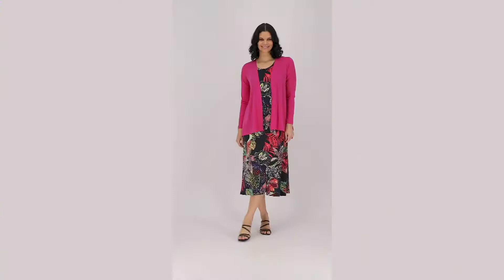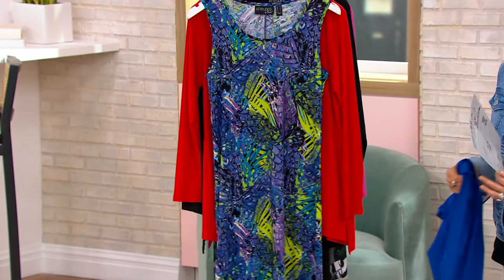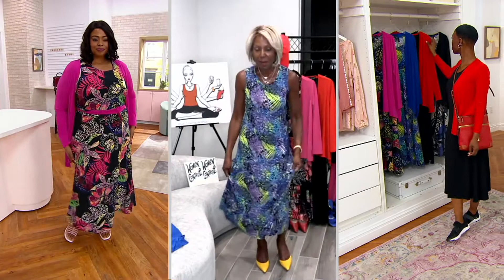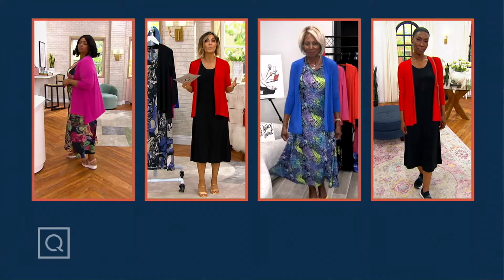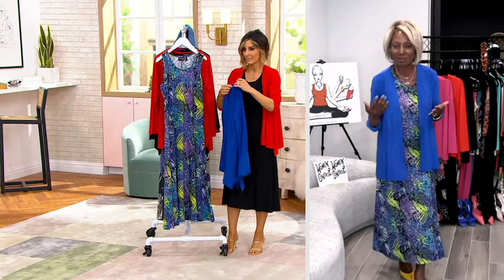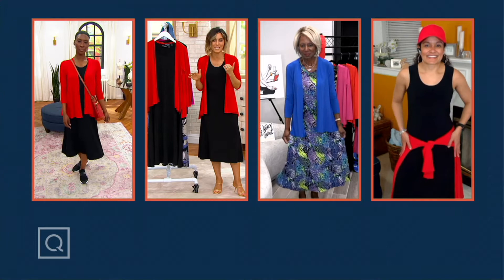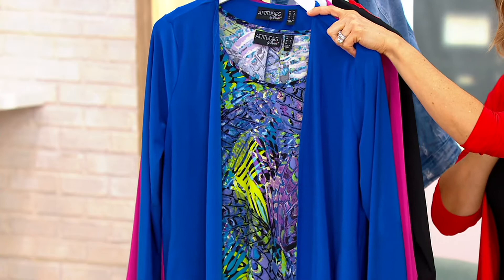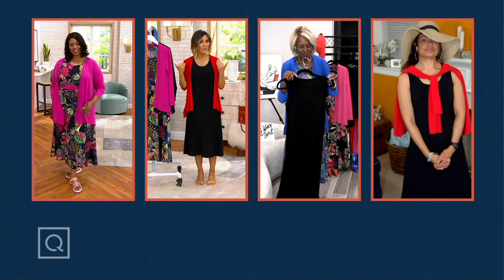Attitudes by Renee Como Jersey Midi Dress & Cardigan Set on QVC